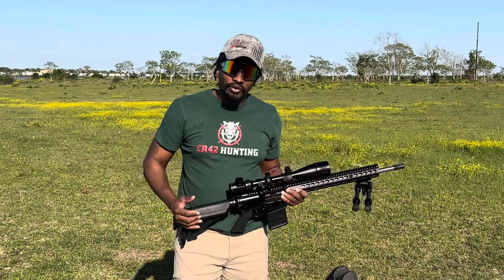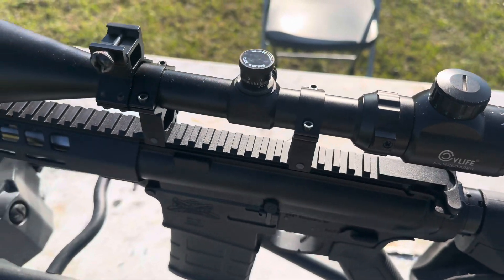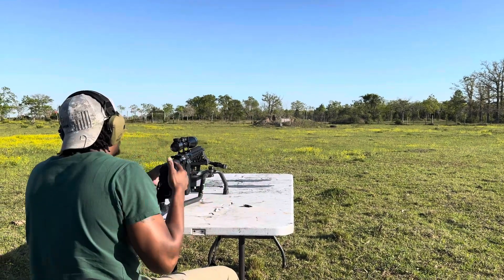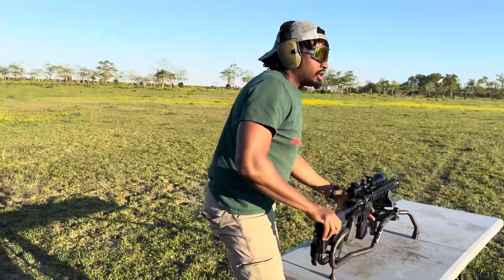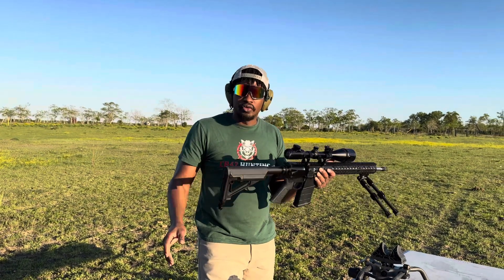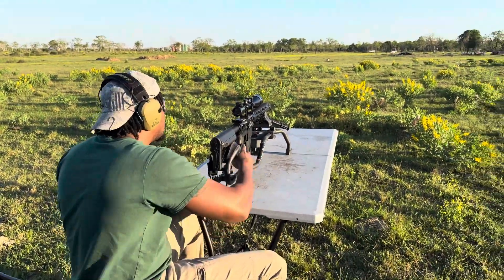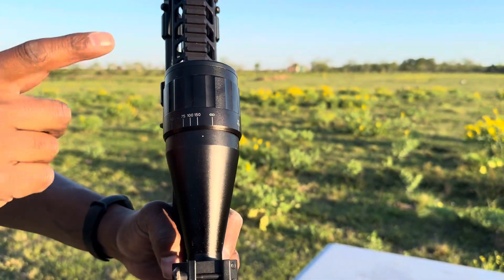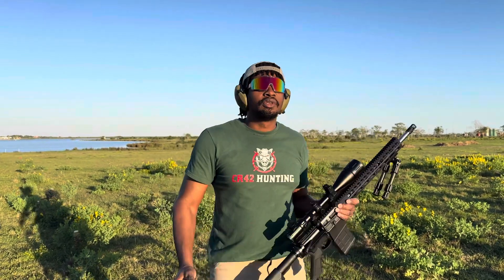2-Year Review Unbelievable results: CVLIFE 6-24x50 Rifle Scope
CVLIFE 6-24x50 Rifle Scope 2 Year Durability and Accuracy Test. In this video we take the number 1 best-selling Amazon $50 CVLIFE Budget Scope back to the range to test it out at 50,100 and 250 yards for accuracy and durability.

Link to CVLIFE 6-24x50 Rifle Scope